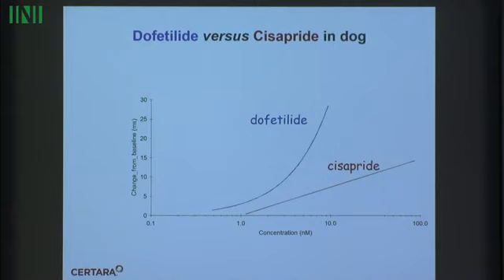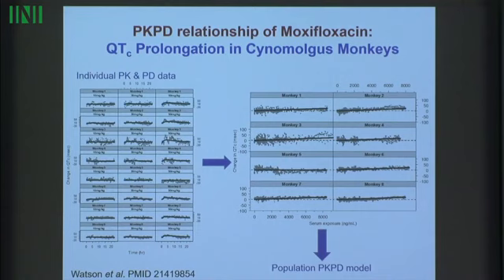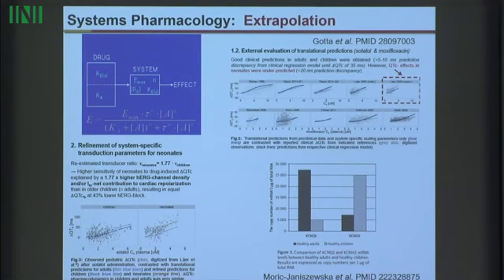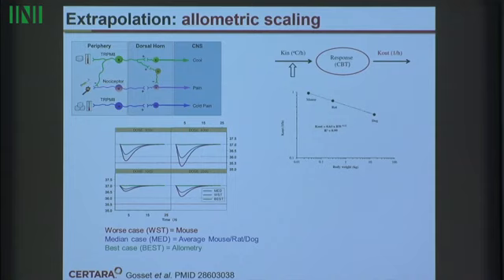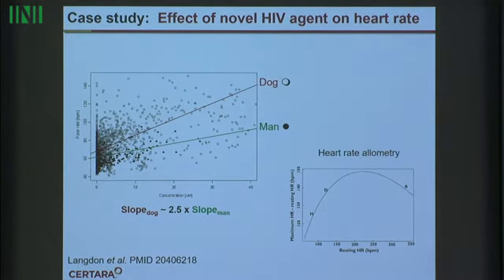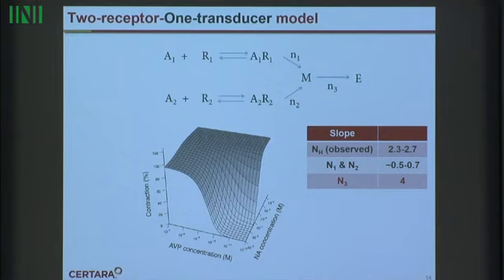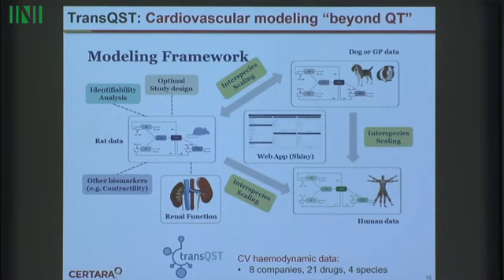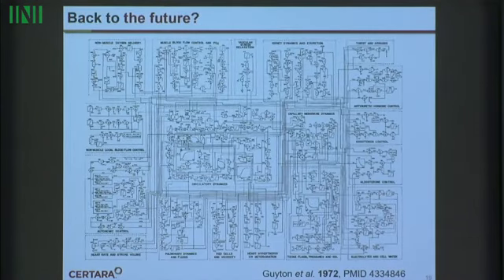Piet van der Graaf | Pharmacokinetic-Pharmacodynamic Modelling to Translate Cardiovascular...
Speaker: Mr Piet van der Graaf (Certara)

Date: 4th Jun 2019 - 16:20 to 16:45
Title: Pharmacokinetic-Pharmacodynamic Modelling to Translate Cardiovascular Pharmacology from Preclinical Findings to the Clinic in Drug Development
Event: (OFBW45) Industrial and Clinical Application of Cardiac Simulations: Quantifying Uncertainty in Model Predictions